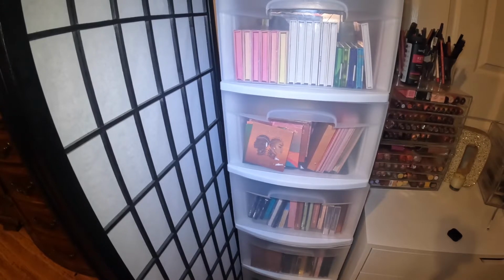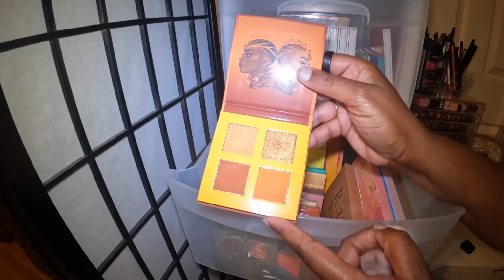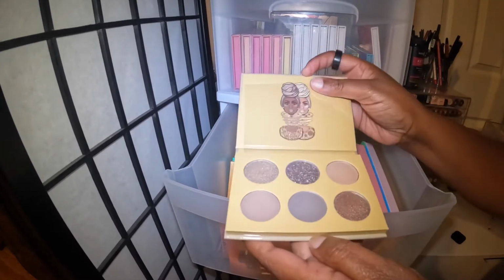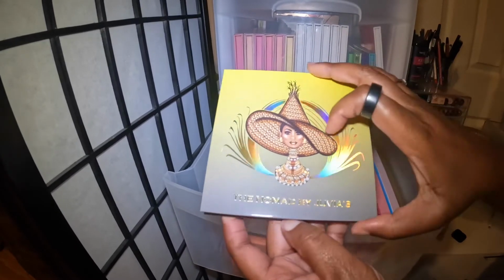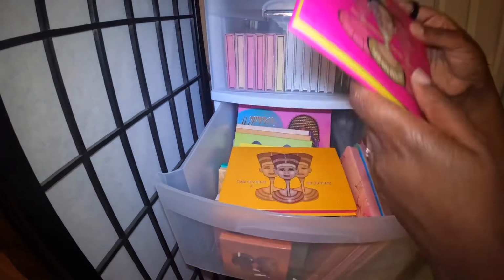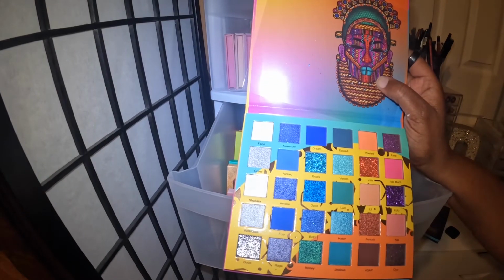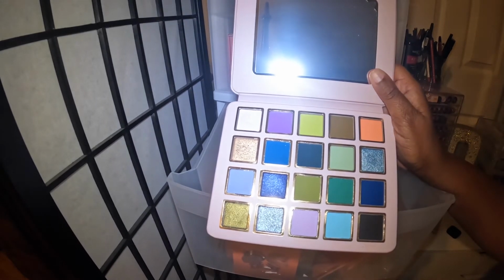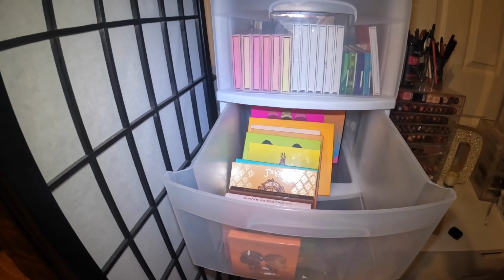Eyeshadow Palette Breakdown Series Ep. 2 | Juvia’s Place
Hey Meeples!!!

Here’s another video on my eyeshadow collection!!! It was supposed to be longer but I had some technical difficulties! 😊

-D

D. McDew